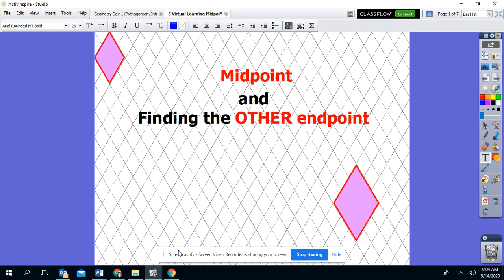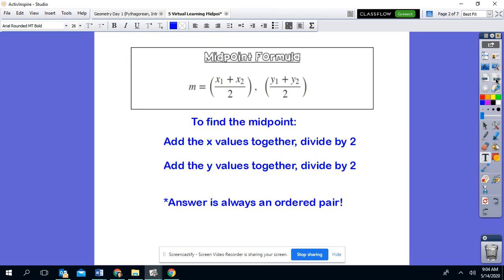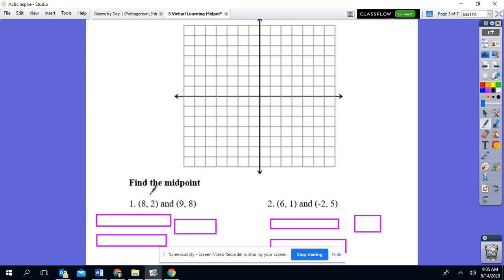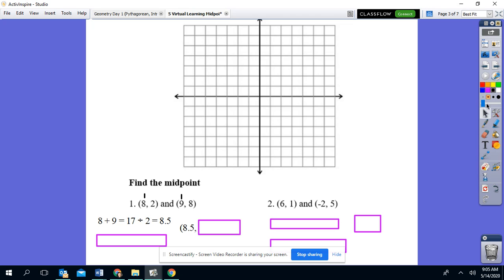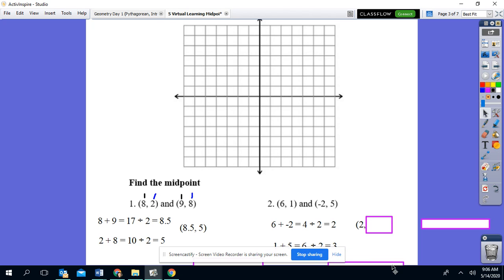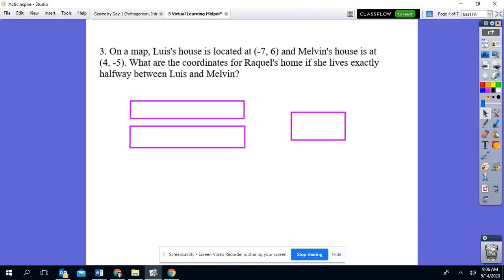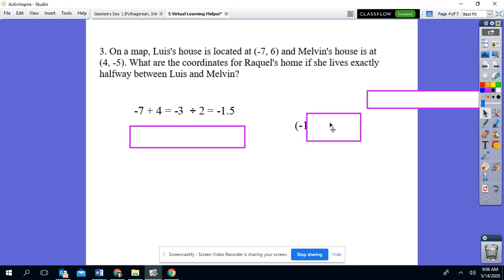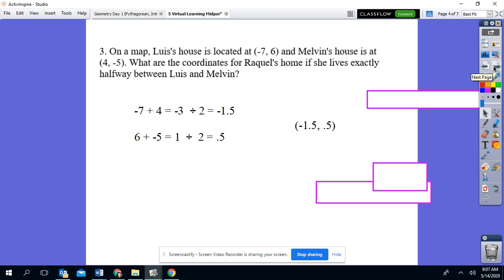Wk 7 Midpoint Examples